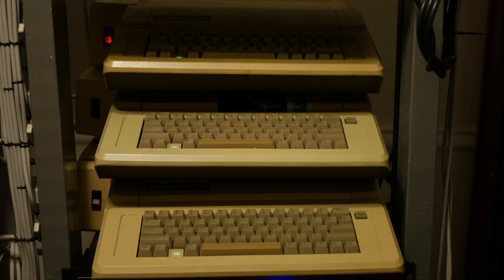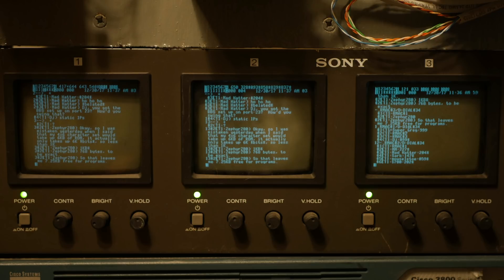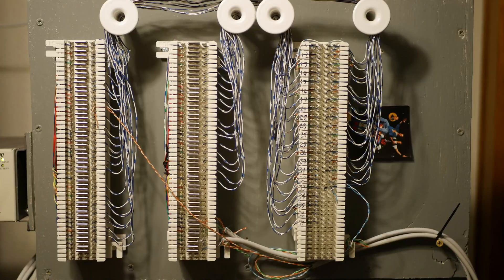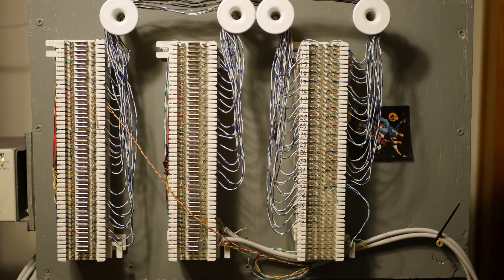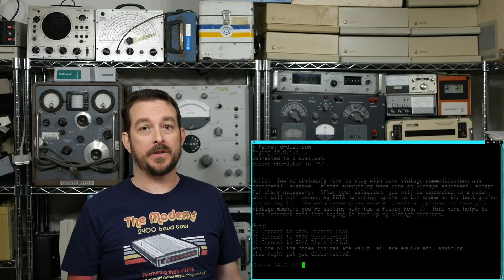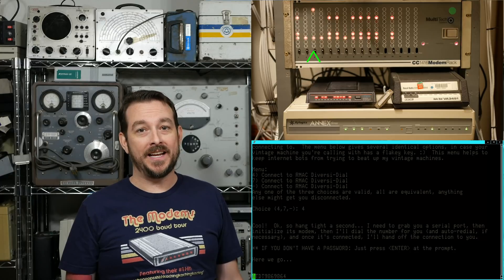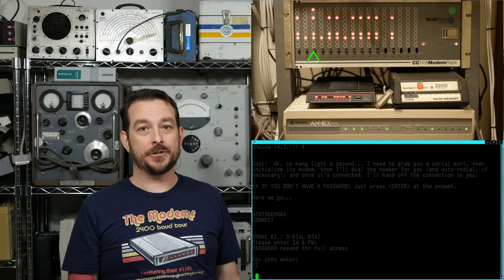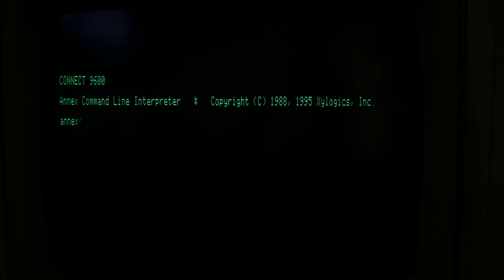FAQ - How I use Modems with Telnet for BBSing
In this episode, I explain all the items in my telephony rack, and how they help me to run services on the internet using modems, especially those that only work with modems!  We'll take a quick review of each individual thing in the rack, and then an overview of how it all works together.

In an upcoming video, I'll show you some other ways you can make use of modems without having to use anything as complicated or expensive as what I built.  I had to build mine the way I did because otherwise it would have never scaled up to its current size economically!